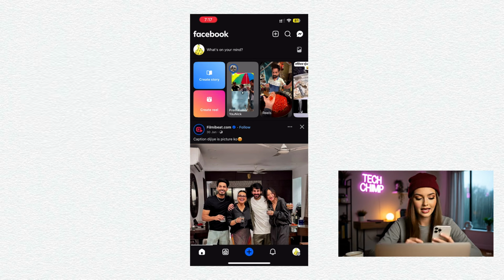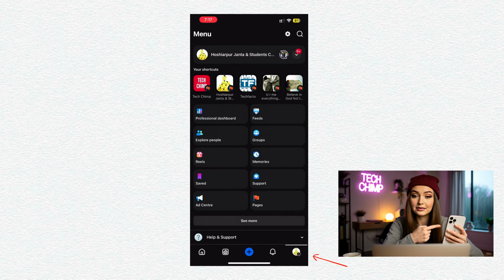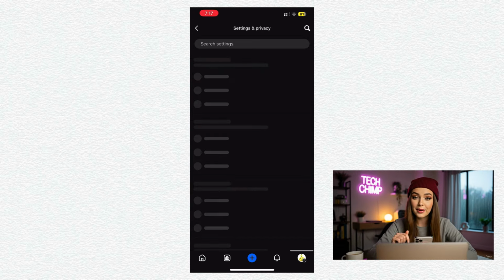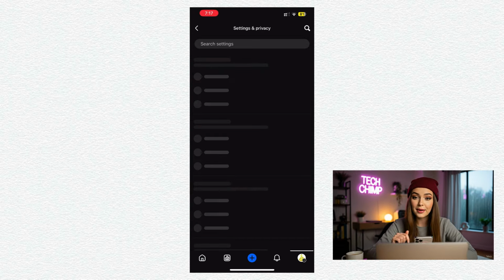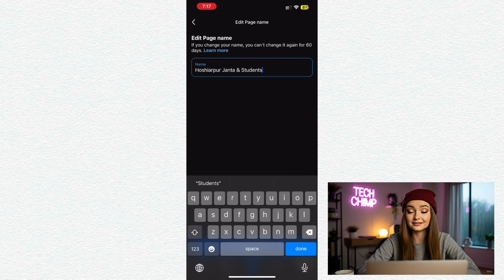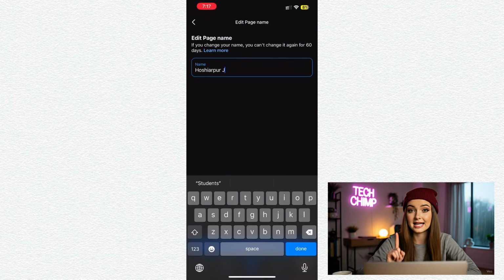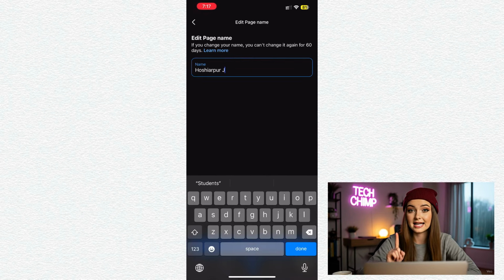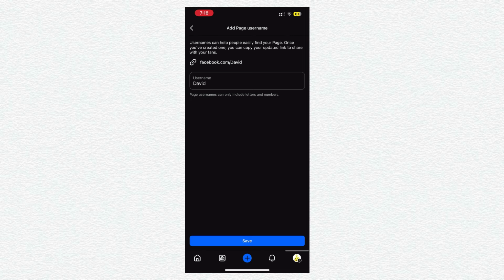How to Change Your Facebook Name in 2 Minutes || Step By Step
Want to change your Facebook page name in 2025? 🪪 Follow this quick and easy tutorial to update your profile or business name in just a few steps! Whether you’re rebranding or just correcting a typo, this video walks you through everything — from accessing your settings to saving your new display name.

🔹 Steps covered in this video:
1️⃣ Log in to your Facebook page
2️⃣ Go to Settings & Privacy
3️⃣ Scroll to Page Setup
4️⃣ Confirm your new page name
5️⃣ Open Account Center in Settings
6️⃣ Tap Profiles and select the display name to change
7️⃣ Done! Enjoy your new name (remember, you can only change it once every 60 days!)

💡 This guide works for both desktop and mobile versions of Facebook.